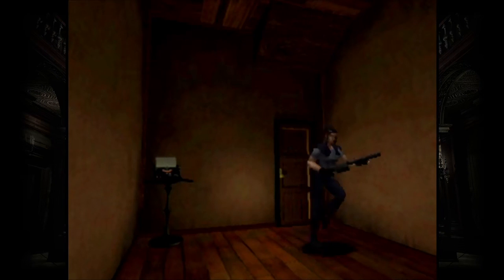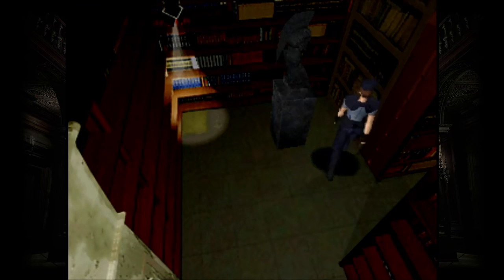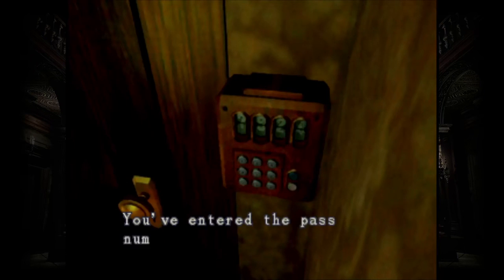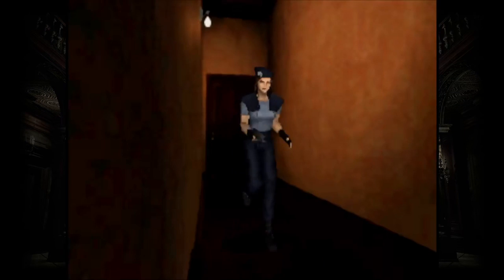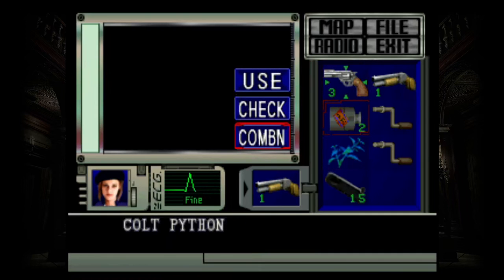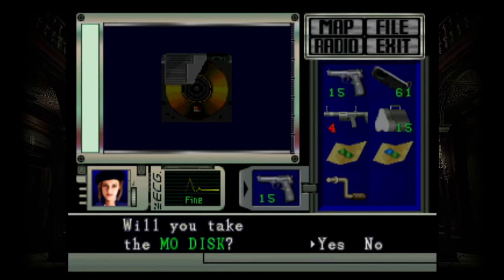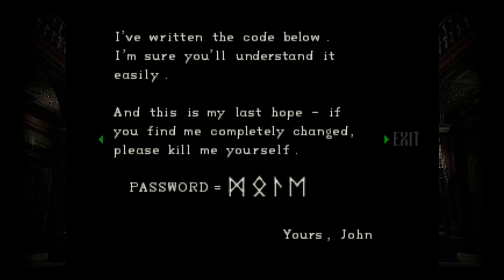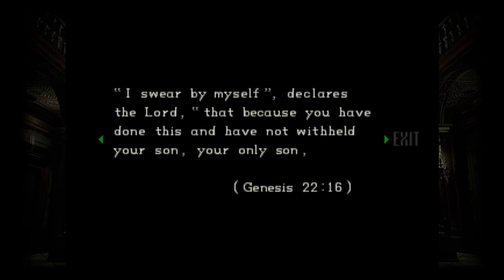Resident Evil (part 3)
After revisiting the mansion, Jill finds a way to access the previously blocked underground section of the mansion grounds and finds the entrance to an underground laboratory.

Game: Resident Evil
Part: 03
Platform: Playstation (PS1)
Recording Date: 10/13/2020
Source: YouTube/Twitch Livestream